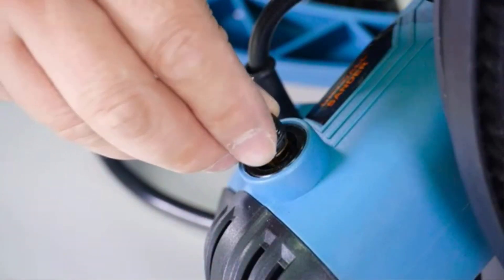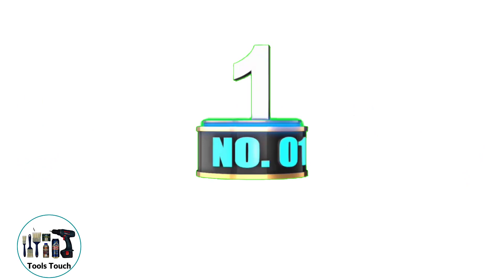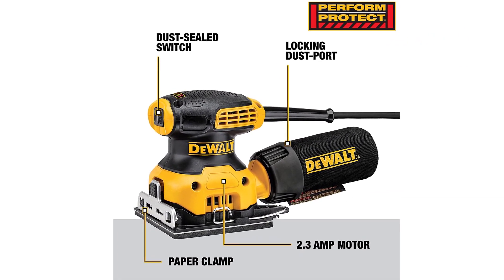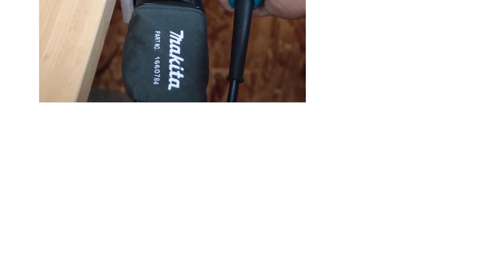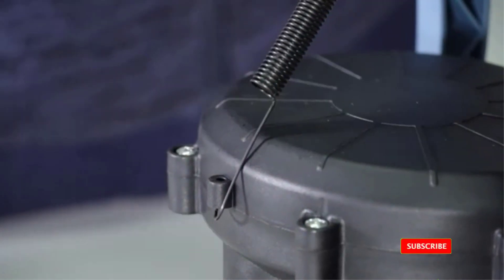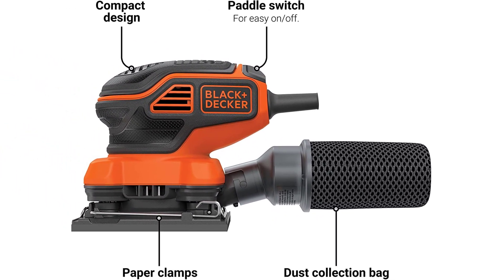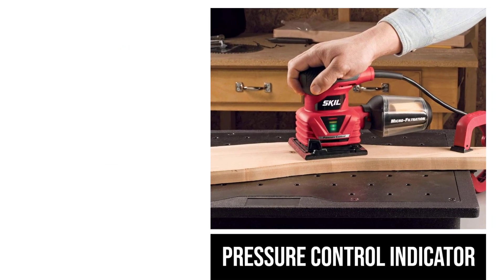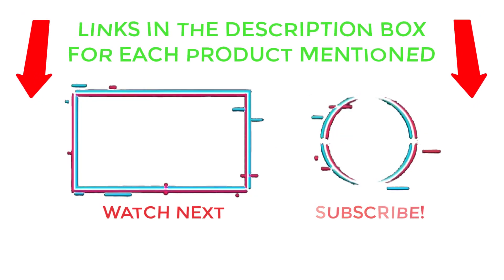Best Palm Sanders In 2024 || Top Palm Sanders Review